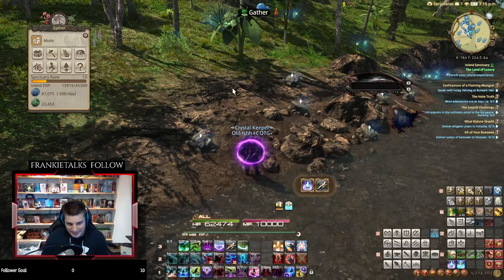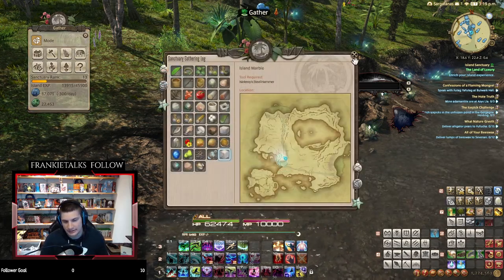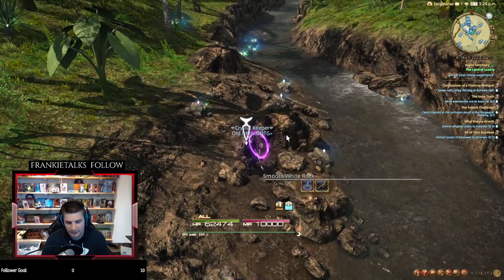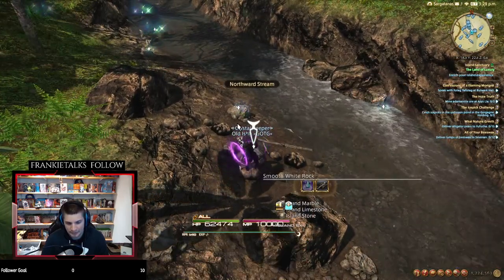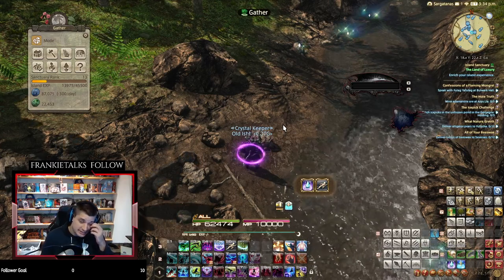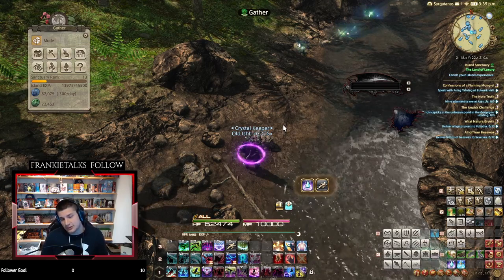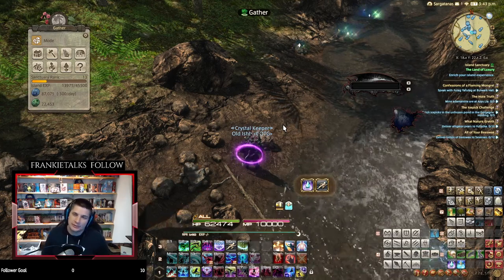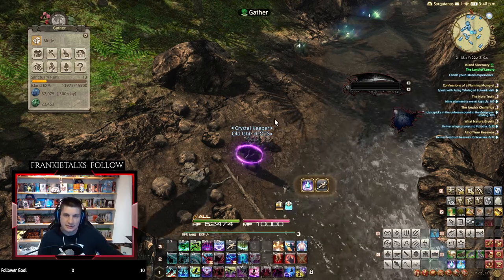FFXIV Island Marble Location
Hey everyone a new island video and if you needed help to find the island marble well here is a video for you.